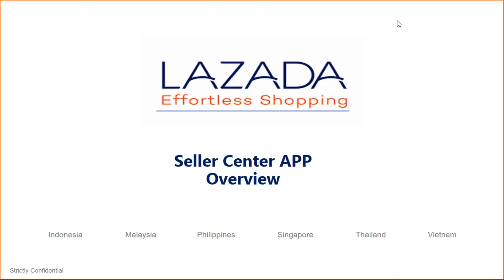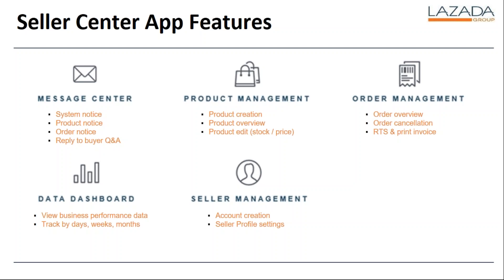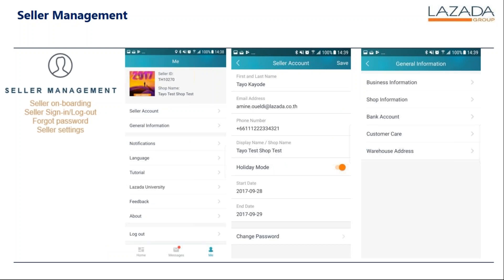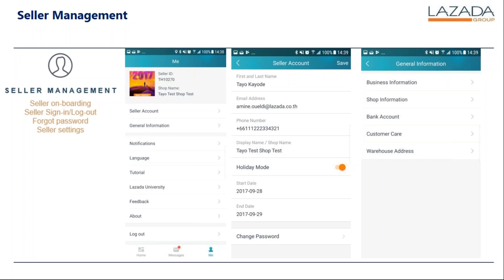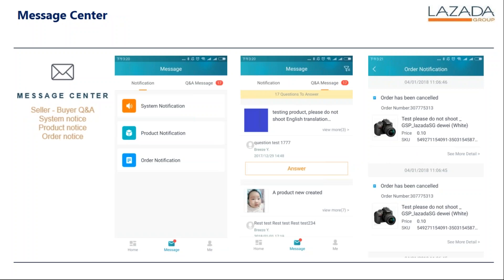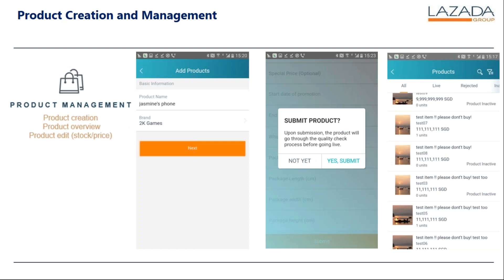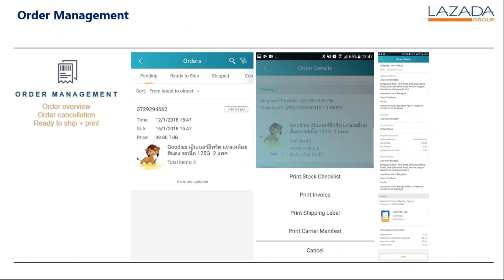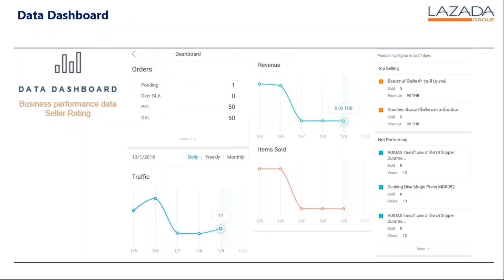Introduction to Seller Center APP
Learn about Lazada Seller Center APP